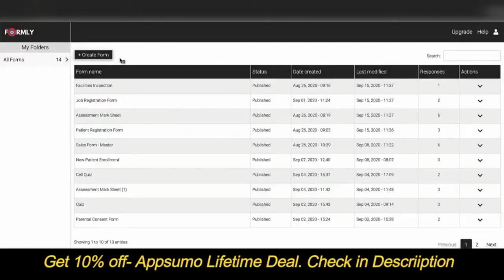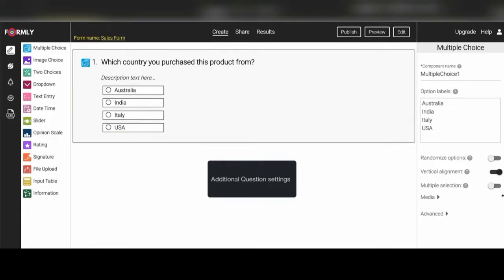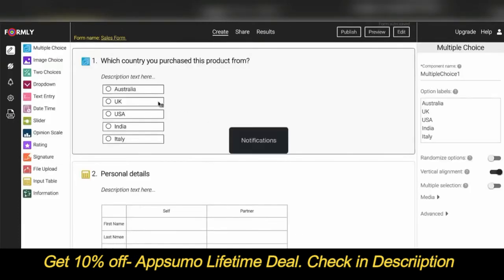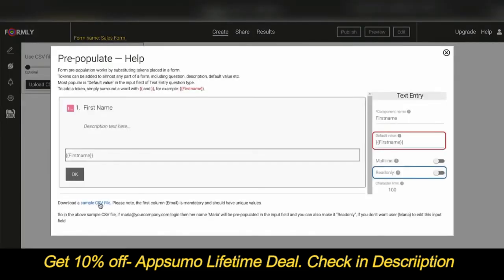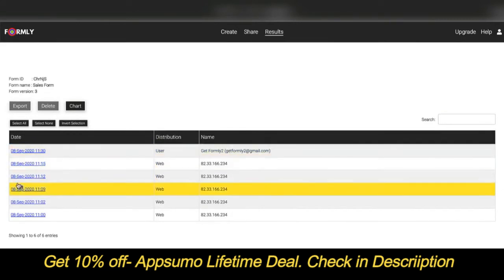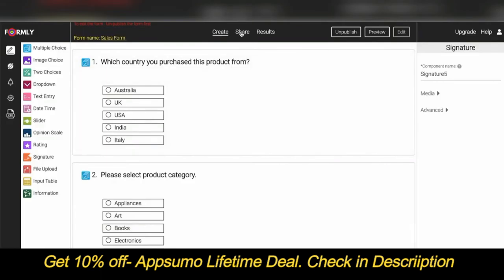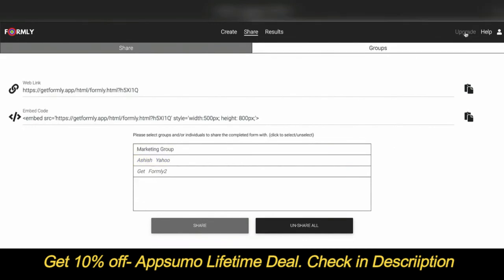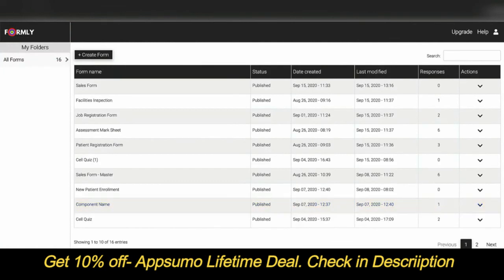Formly Review: Appsumo Lifetime Deal & Walkthrough Video | Build Custom Digital Forms and Surveys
Formly is the perfect solution to build custom digital forms and surveys to help your team collect richer data anytime, anywhere... even offline.

Formly enables you to:

◾ Replace paper forms and makes data collection easy, fast and engaging
◾ Collect richer data without an internet connection
◾ Pre-fill form and assign to users
◾ Setup conditional email notifications (including response PDF)
◾ Collect payments from your clients
◾ 3,000+ integrations via Google Sheets
◾ Custom domains (Unlimited)

VideoCredit: Formly